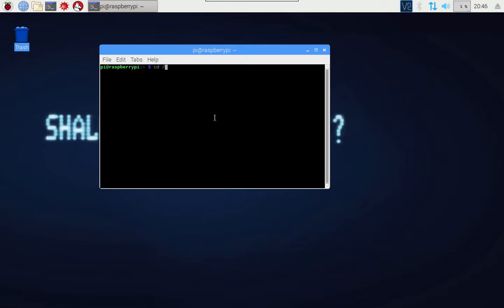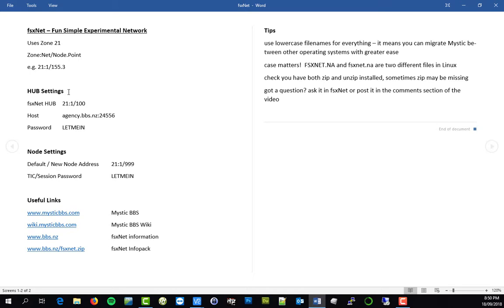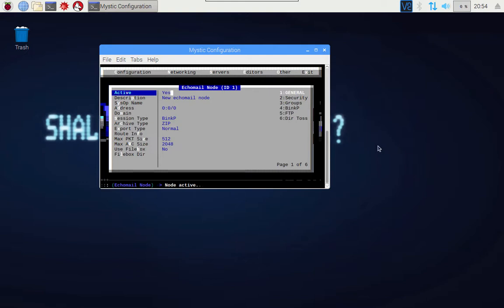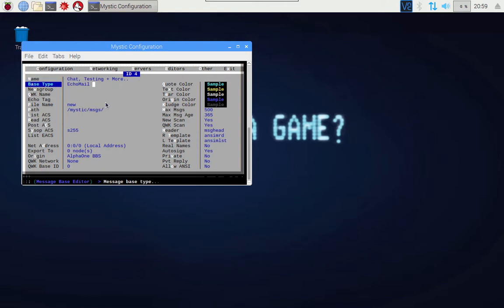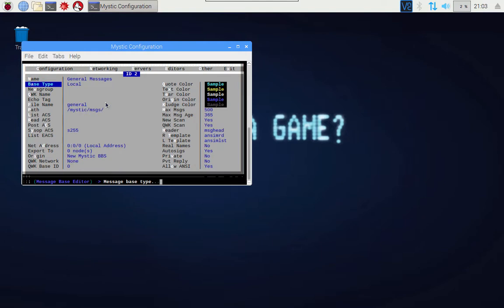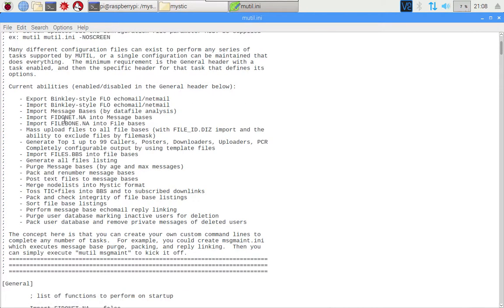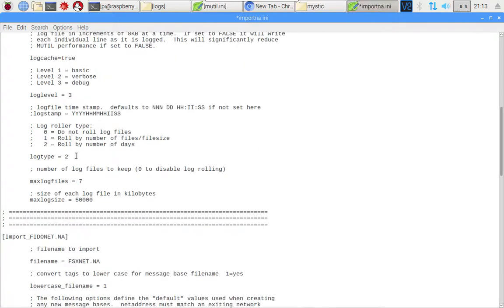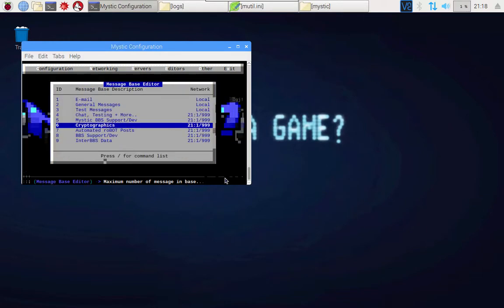Mystic BBS - Message Network Setup - Part 1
This video explains:

- How to configure some basic settings (BBS name etc.)
- Configuring your Mystic BBS to have its own network address
- Configure an echonode to send messages to and receive messages from
- Create an echomail style message base in our Mystic BBS so that you can post messages from your BBS and read messages sent to it
- Use MUTIL to import FSXNET.NA to quickly set up several message bases
- Use the global message base editor to make several changes quickly to multiple message bases

We're using fsxNet - the Fun, Simple, Experimental Network as our example message network for this video series.